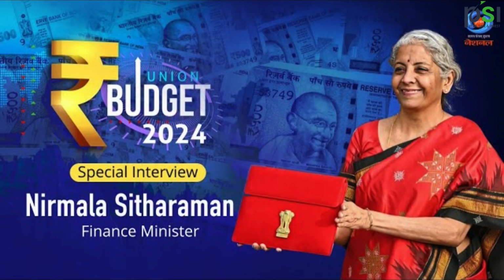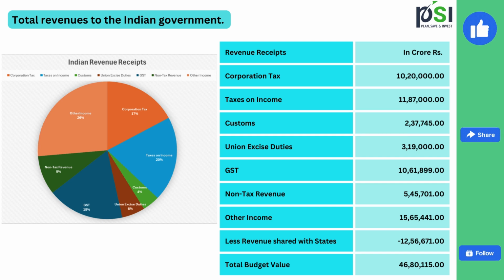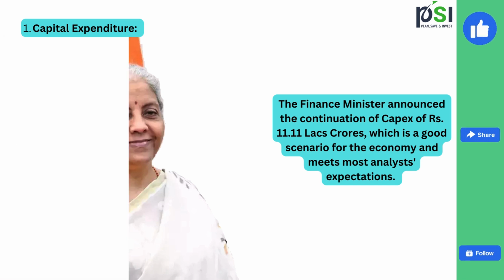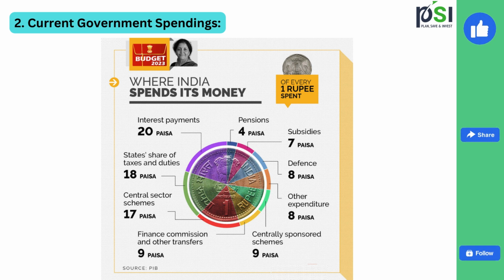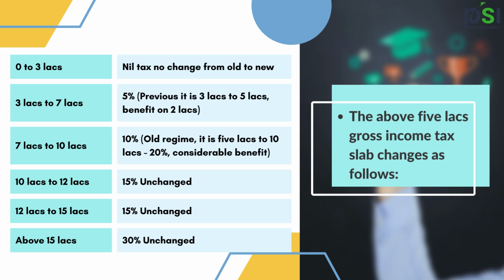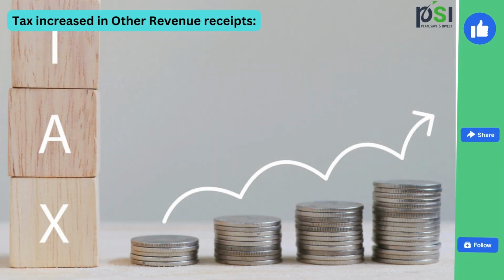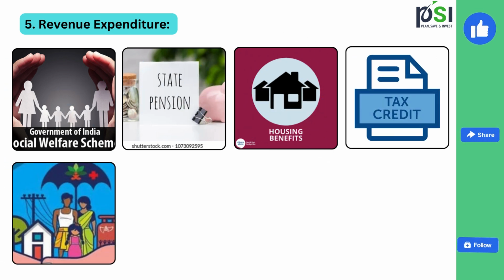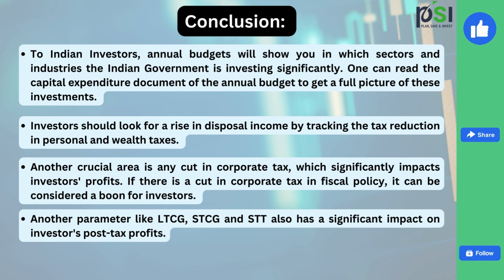Understanding the Indian Budget. The Fiscal Policy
The Fiscal Policy of a country deals with Revenues, Expenditures, and Taxation annually. Monetary Policy Deals with the quantity of money in the market, inflation, and interest rates. Both policies are used to maintain the country's balanced economic growth. As investors, we can take advantage of trading both policies. We tried to explain the opportunity to make profits using these policies.